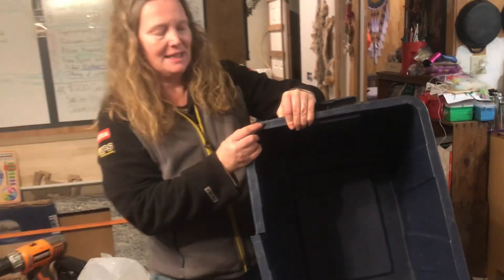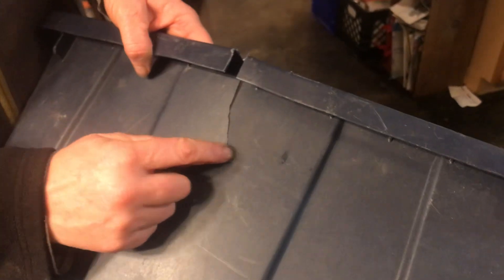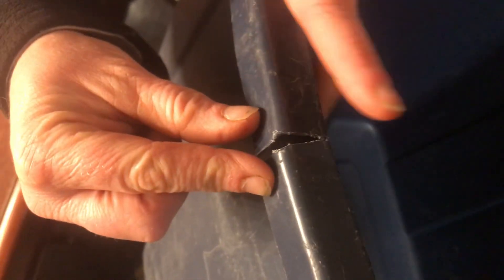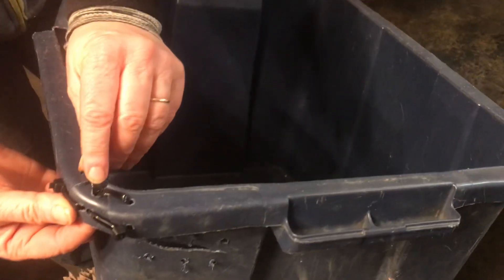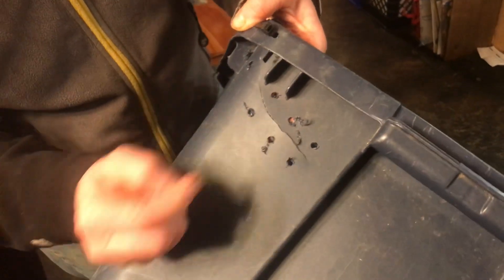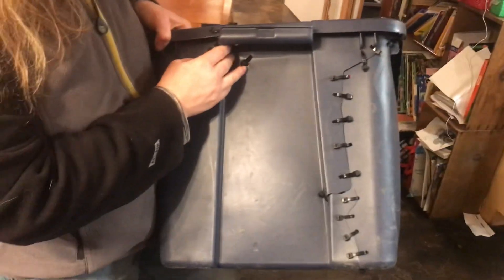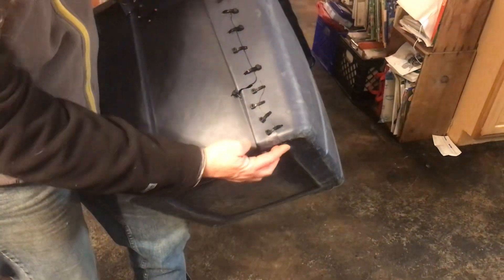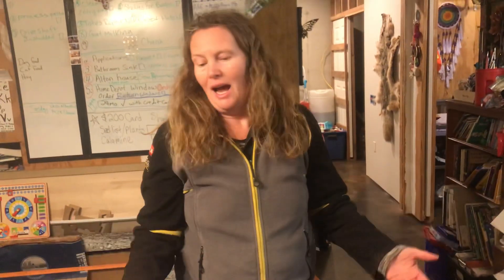Fixing Totes - Long Version